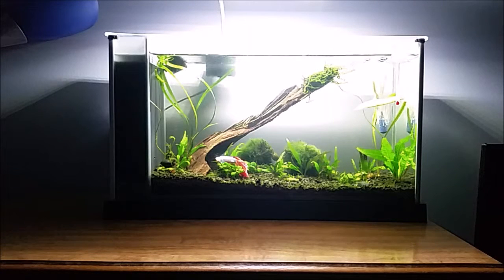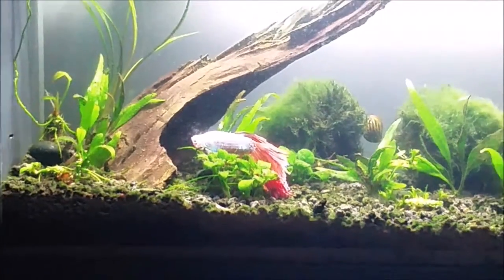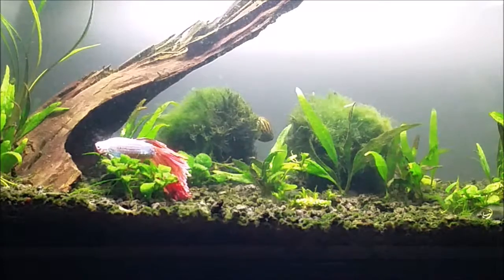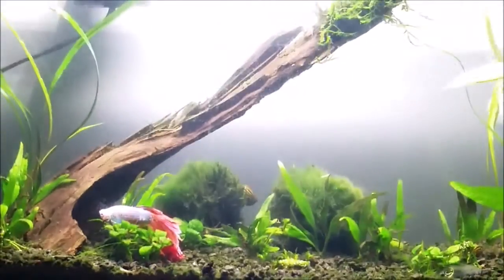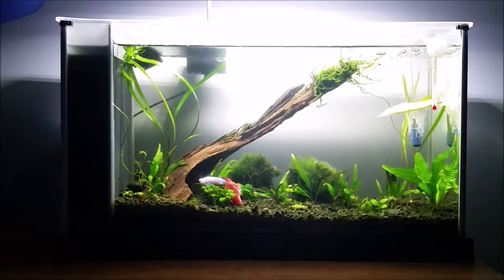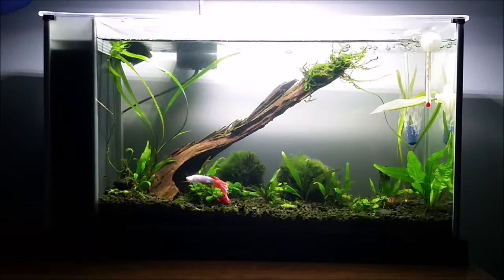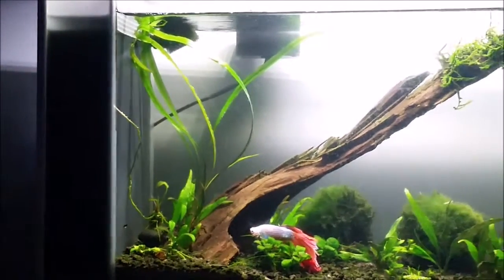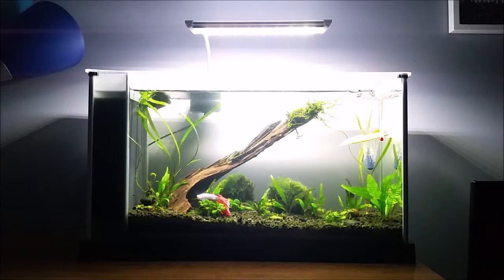Fluval Spec V Update ~ 8/24/15 - Wes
Some changes and additions to my Fluval Spec Betta tank!